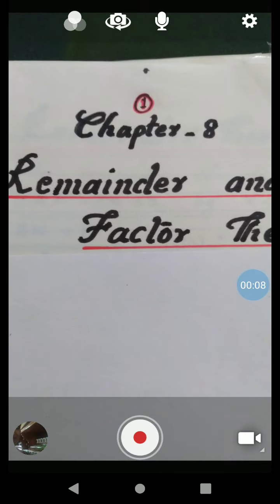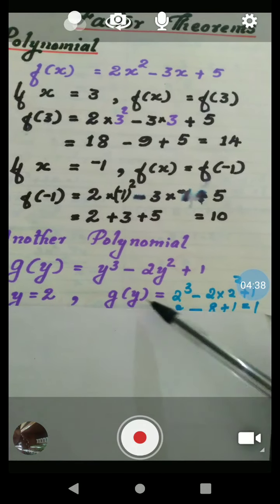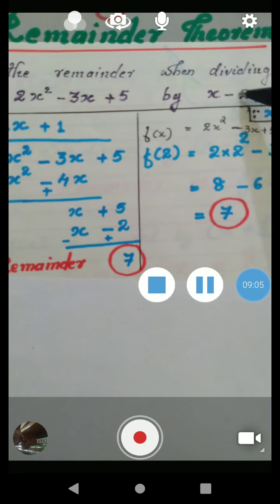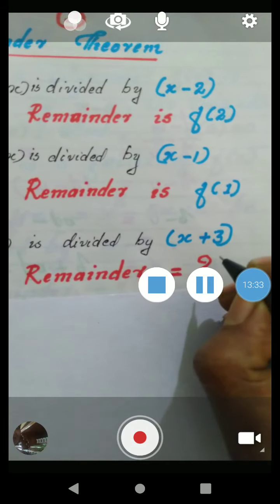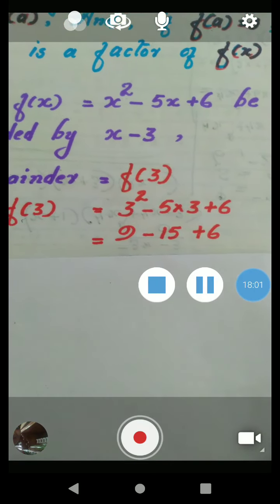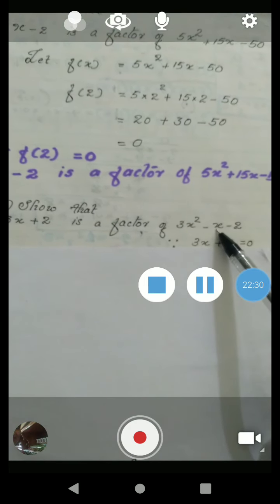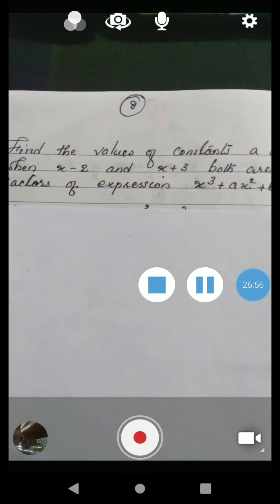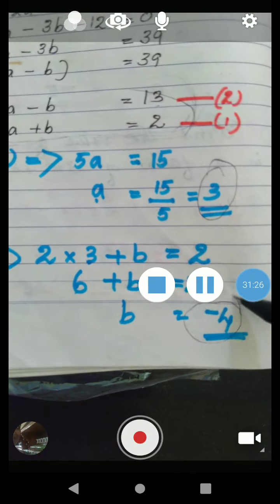Remainder and Factor theorem